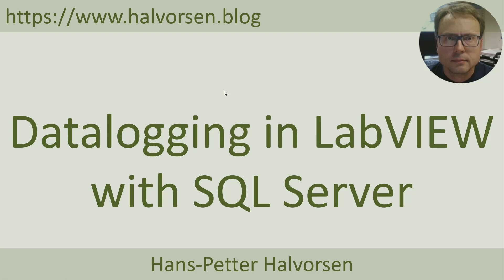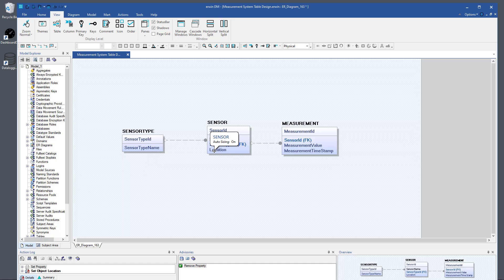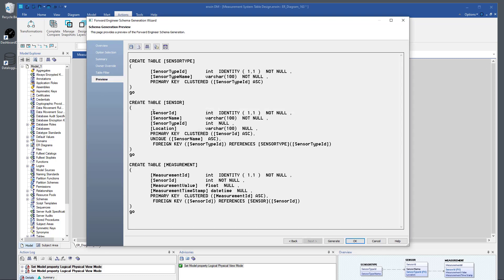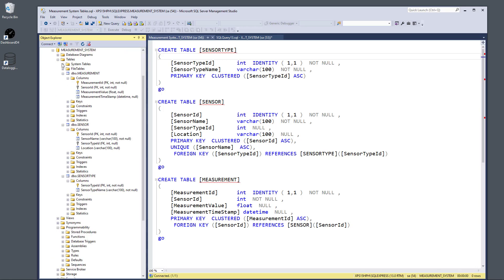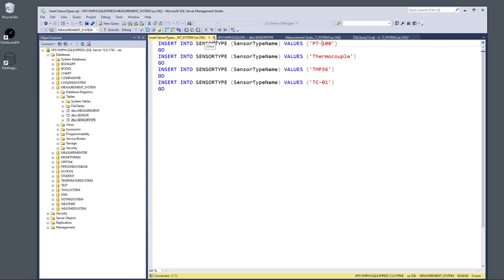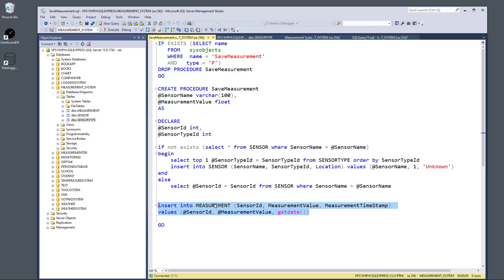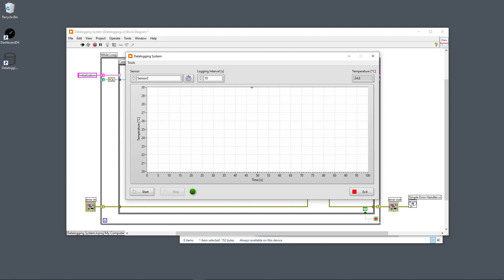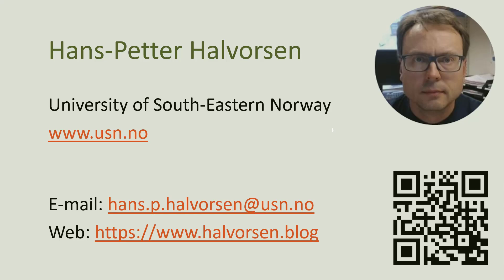Datalogging in LabVIEW with SQL Server